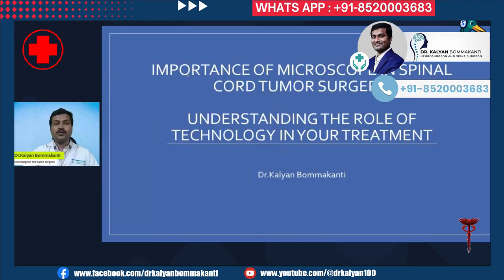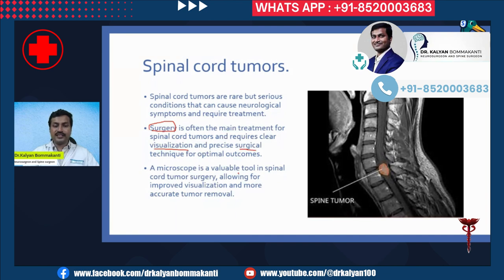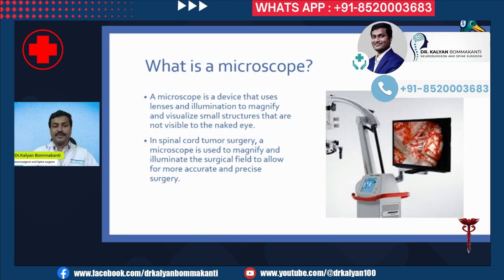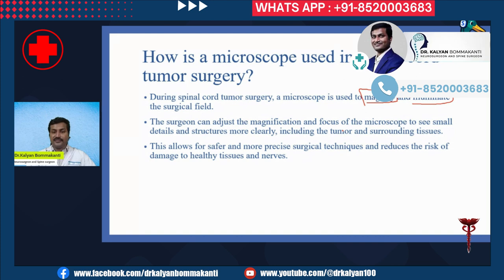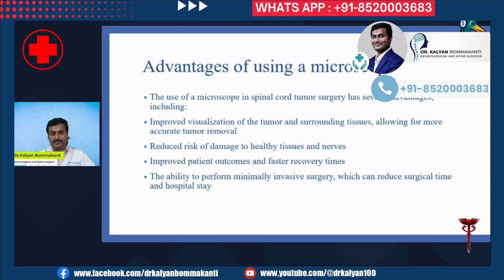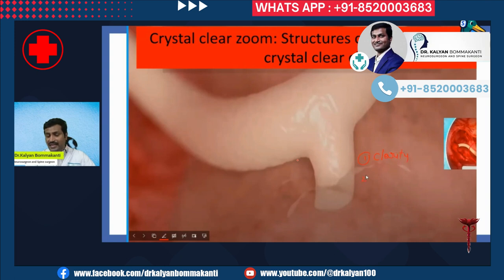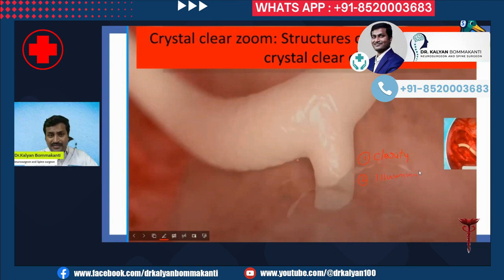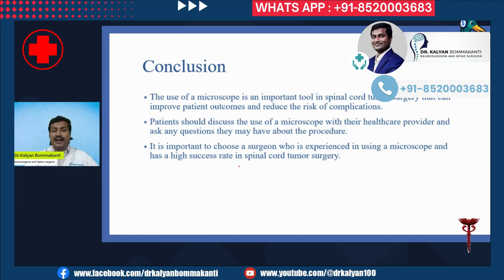Importance of microscope for spinal cord tumor surgery explained by best spine surgeon in India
0:50 Spinal cord tumors
1:20 What is a microscope?
1:50 How is a microscope used in spinal cord tumor surgery?
2:31 Advantages of using a microscope
4:02 Risks and limitations of using a microscope
4:16 Conclusion

He consults and operates at:
1. Aware Global Gleneagles hospital, L.B.Nagar, Telangana: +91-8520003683.
2. Global Gleneagles hospital, Lakdikapul, Telangana: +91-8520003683
3. Shenoy hospital, East Marredpally, Telangana: 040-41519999
4. Prasad Hospitals, Nacharam, Telangana: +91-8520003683